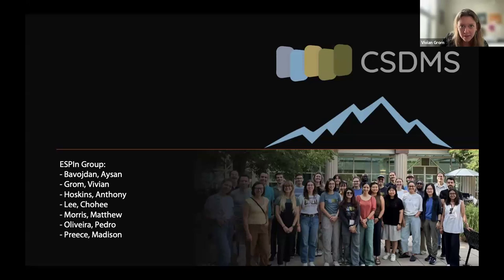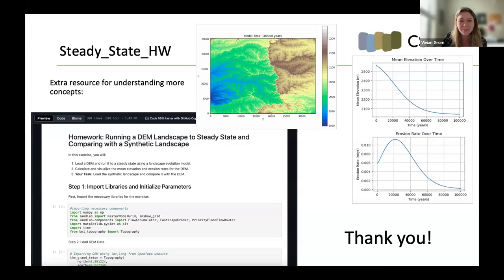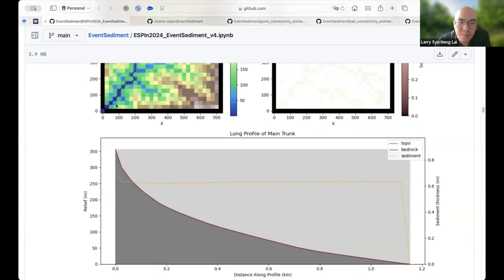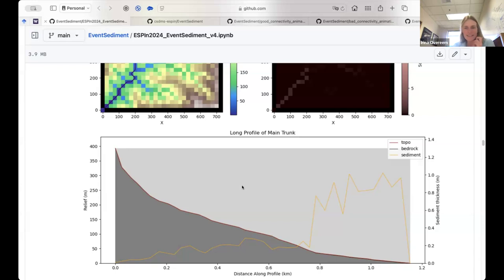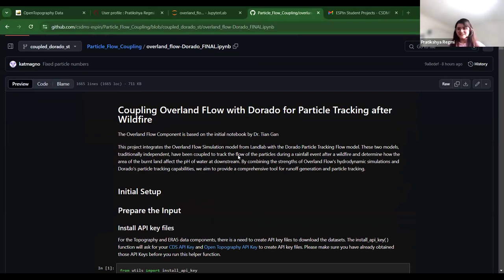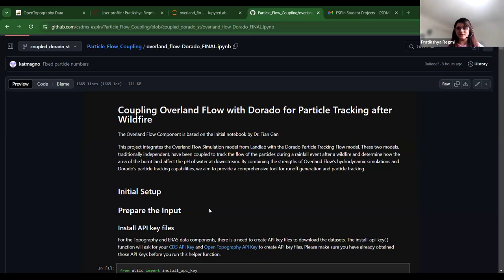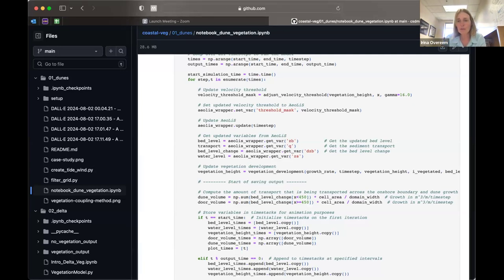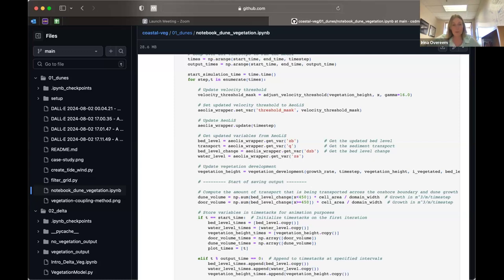Earth Surface Processes Institute Student Project Presentations 2024- CSDMS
Presentations by:

Vivian Grom, Louisiana State University & Pedro Silvestre, Queens College CUNY
"DEM Data Compared to Synthetic Data in LEMS: Study Case on Teton Fault, Wyoming"

Larry Syu-Heng Lai, University of Washington "Fluvial Sedimentary Response to Large Deep-seated Landslide Events"

Katrina Cruz Magno, Stanford University & Prati Regmi, North Carolina State University "Simulating Wildfire Ash Transport Following a Precipitation Event by Coupling DORADO and Overland Flow"

Sarah Brannum, Louisiana State University
"Impact of Vegetation Coastal Resiliency on Aeolian Dunes and Coastal River Deltas".